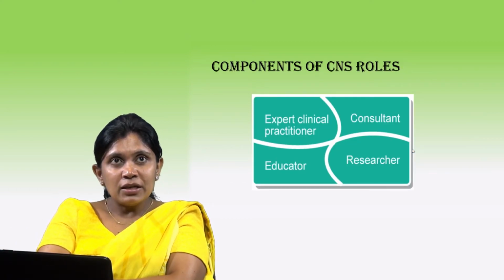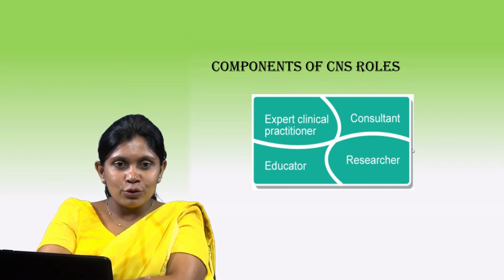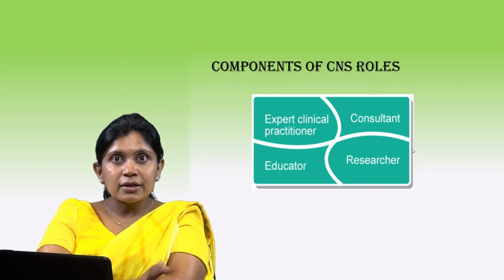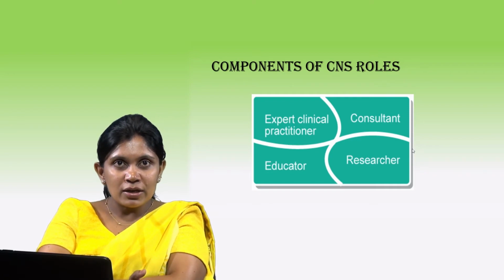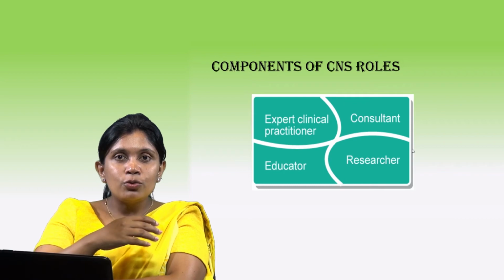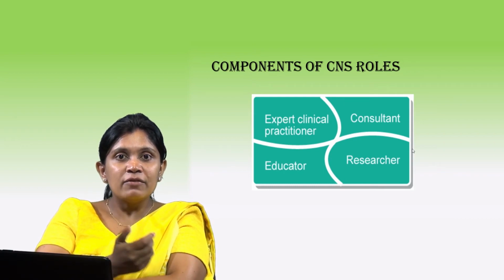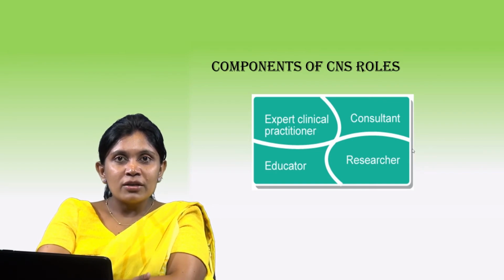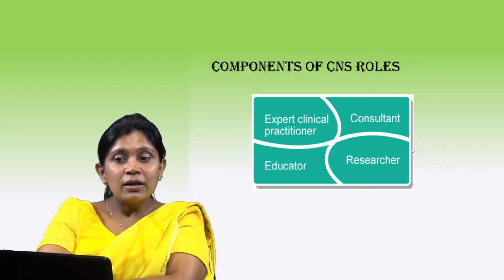Expanded & Extended Roles in Nursing